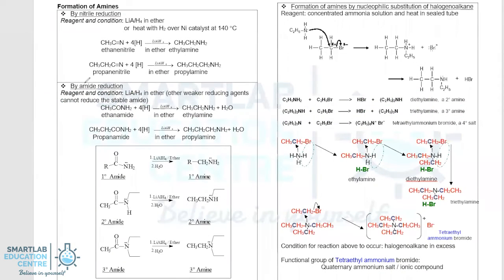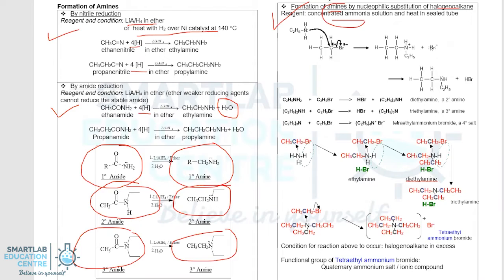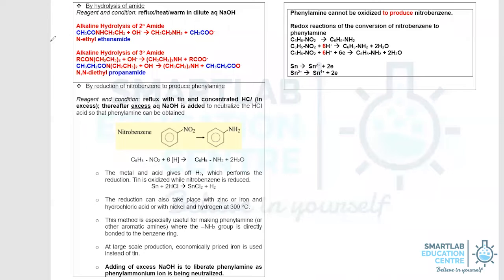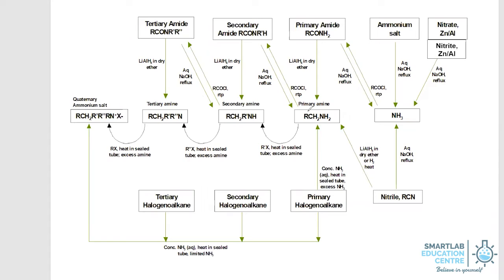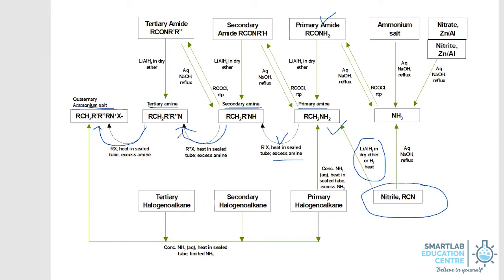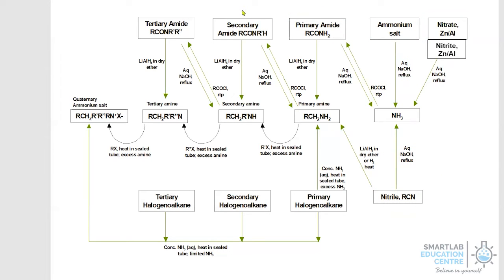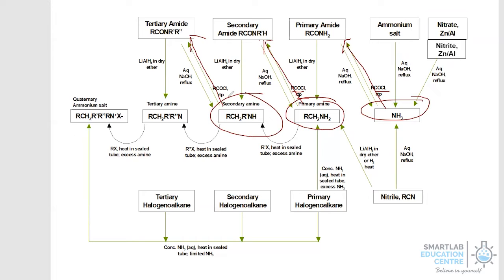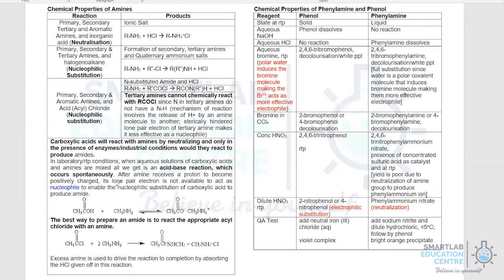Amine and Amides Part 2 - Amine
• 1st Class Honours in Engineering from Cambridge University, UK
  • 20 years of experience in the education sector and co-author of several science guide books